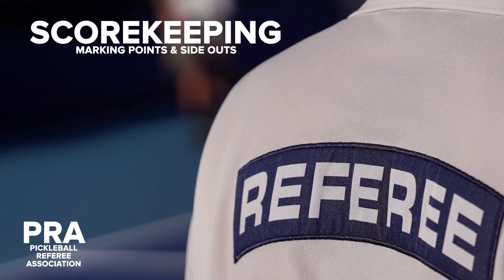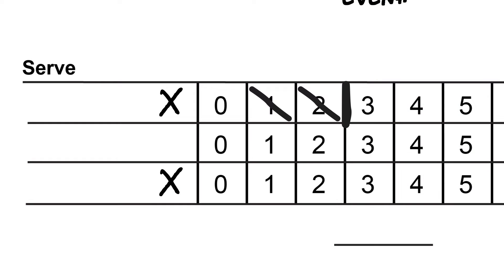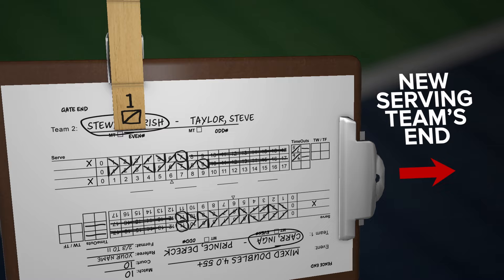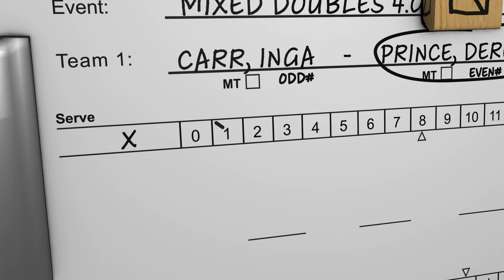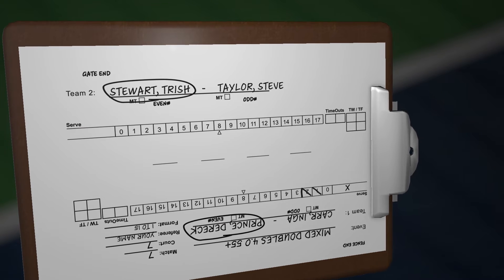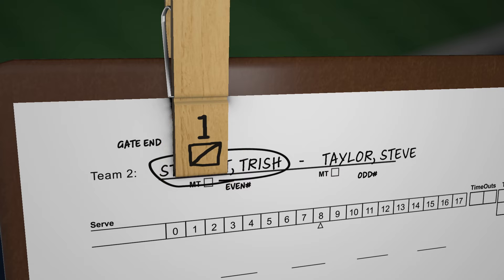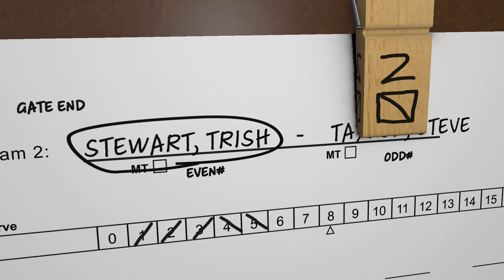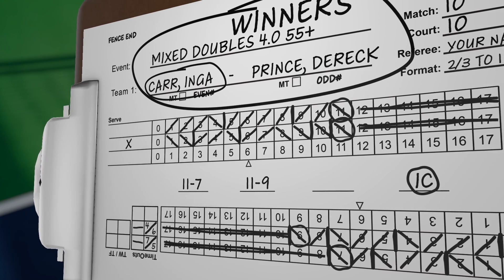Pickleball Scorekeeping: Marking Points & Side-Outs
Welcome to one of many videos on pickleball refereeing presented by PRA - Pickleball Referee Association.  This video is on how a pickleball referee keeps track of the score and the end of the service rotation.  The scoresheet is the official document that the tournament desk uses to record the scores of the winners. The recorded scores are important for DUPR and UPTR ratings.